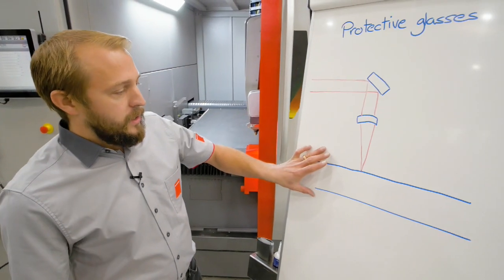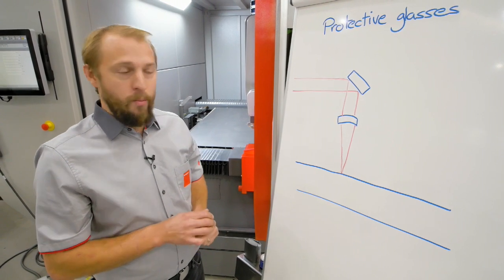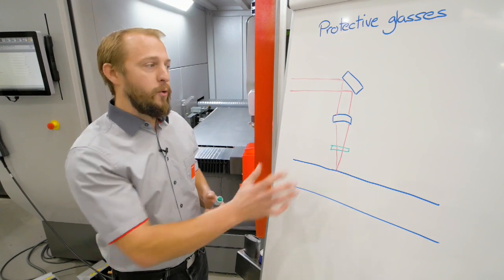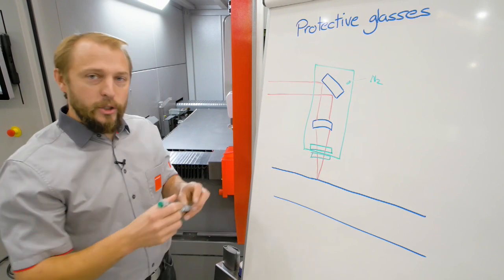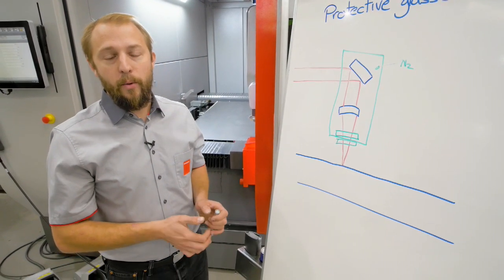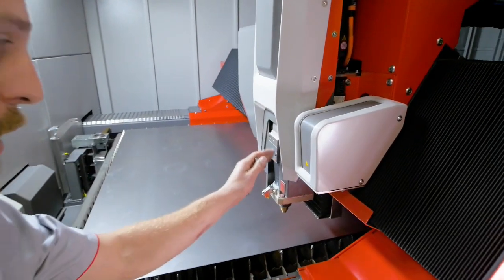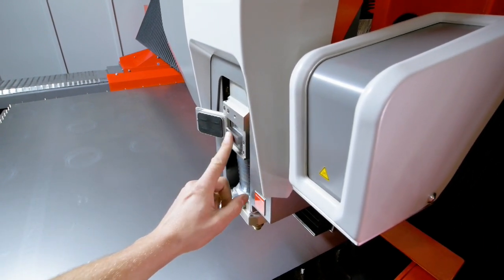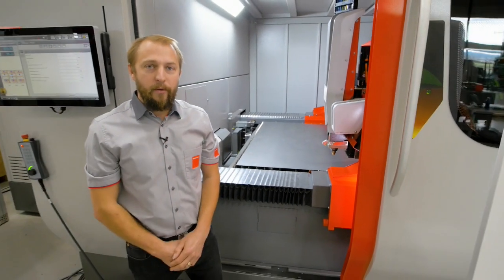Bystronic Fiber Laser Cutting System Features - Protective Glass